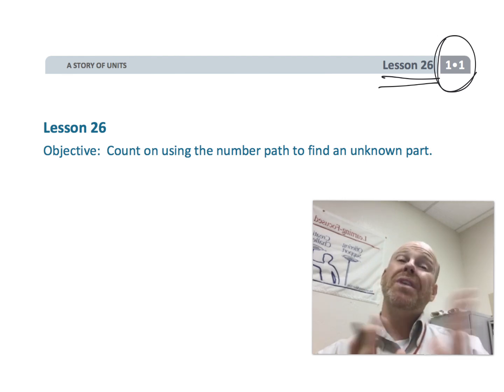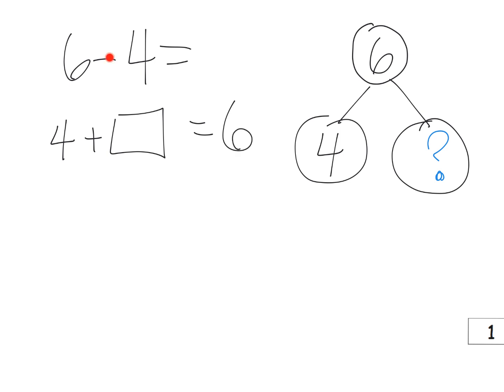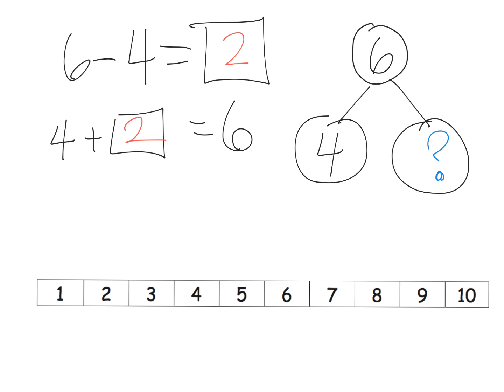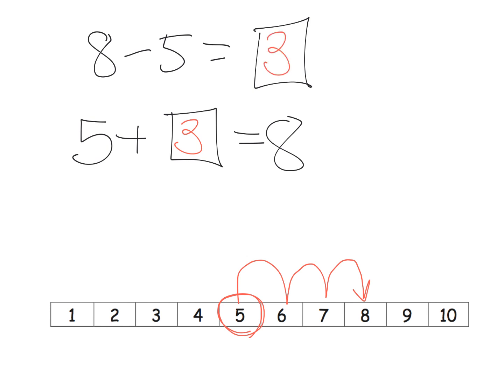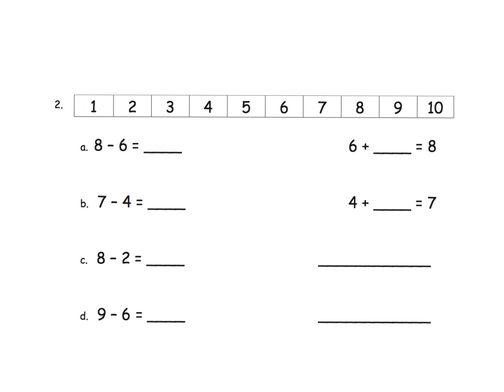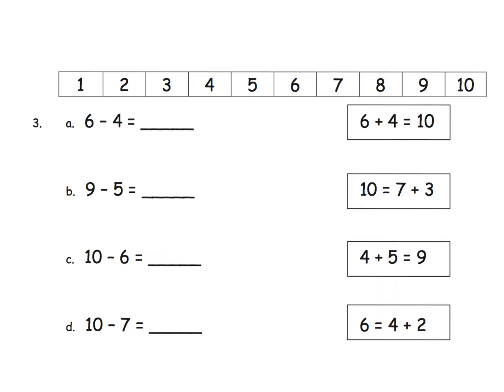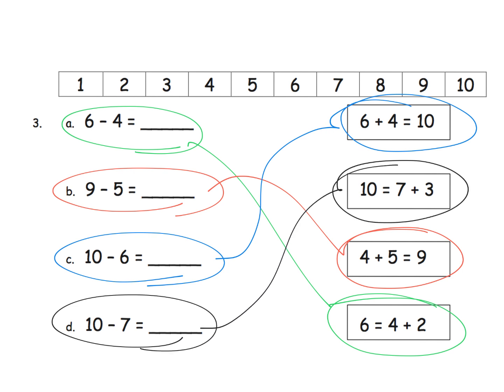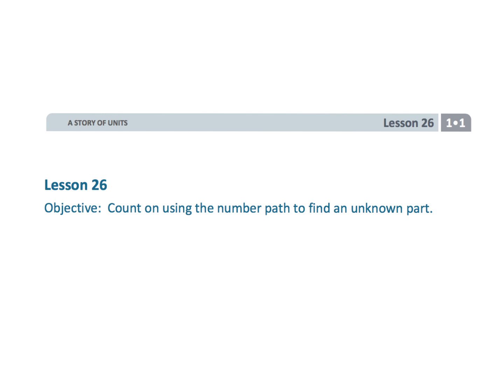Eureka Math Grade 1 Module 1 Lesson 26